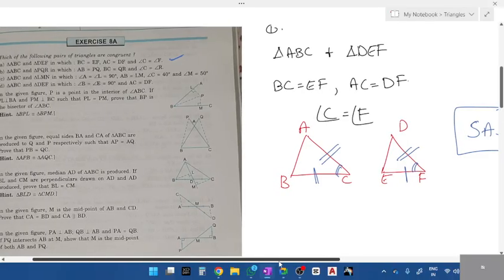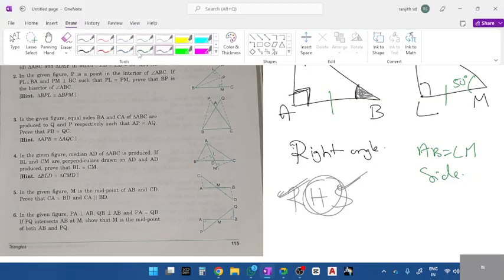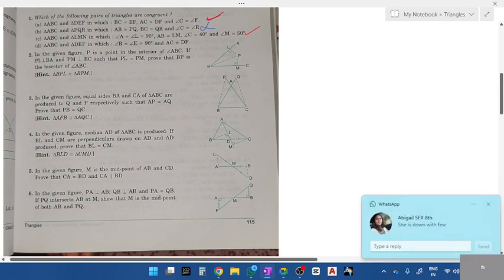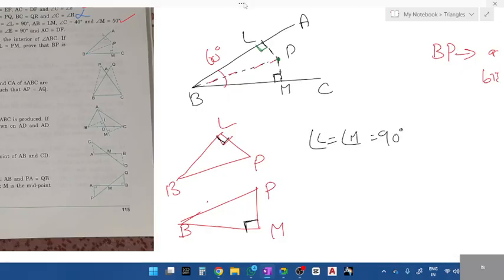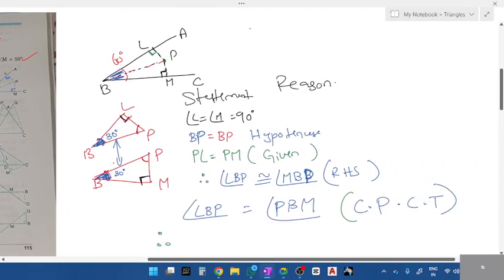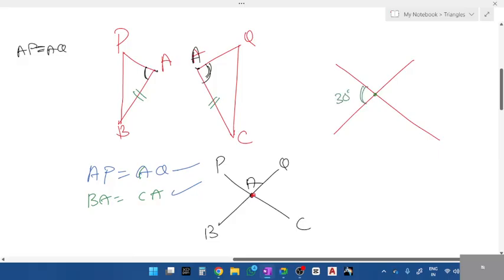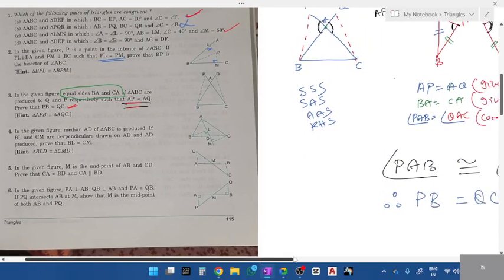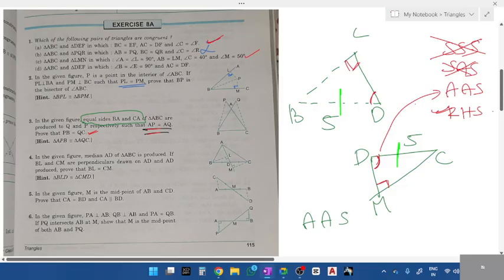Triangles Ex:8'A' , Sums 1,2,3